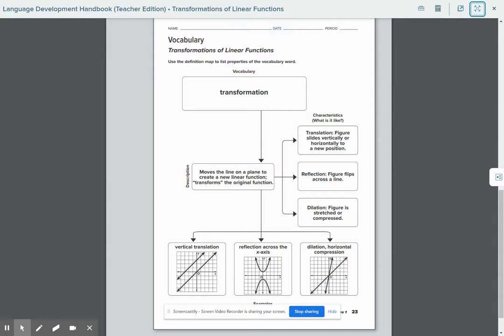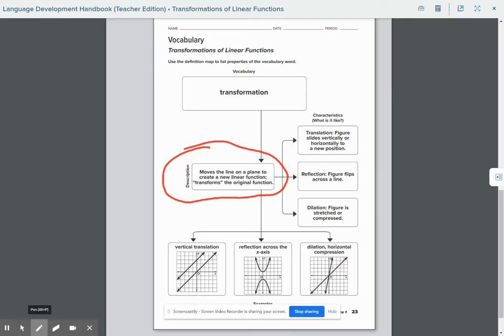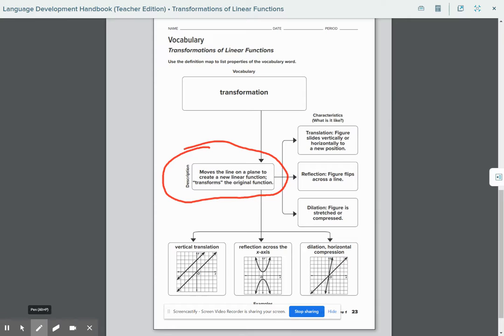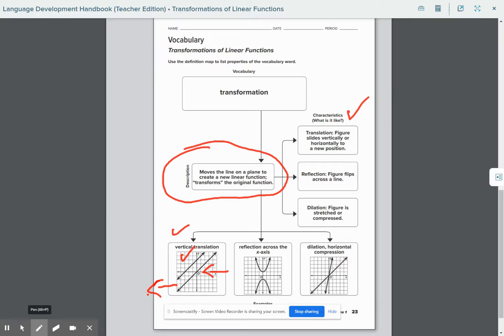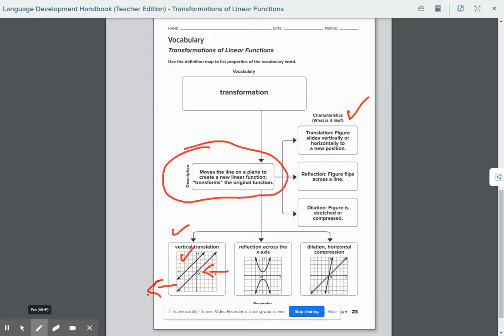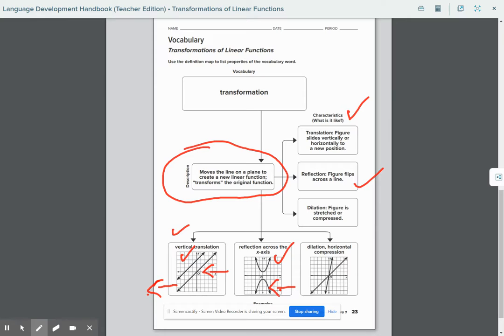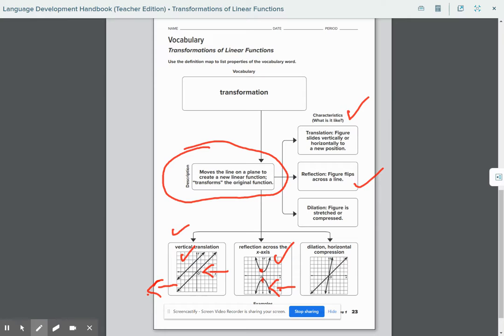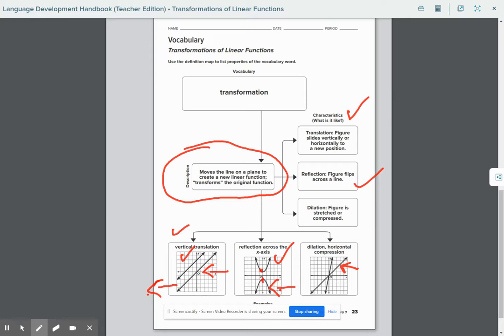Lesson 4-4 Transformations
Reveal Algebra 1 lesson 4 module 4 transformations vocabulary